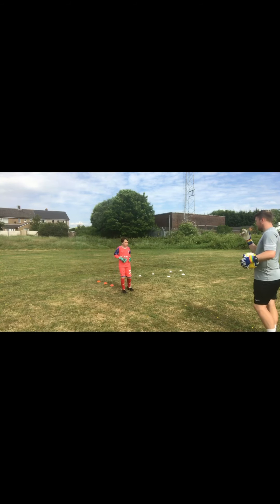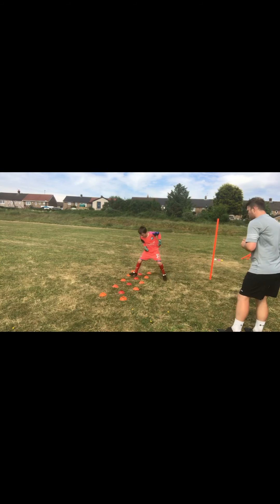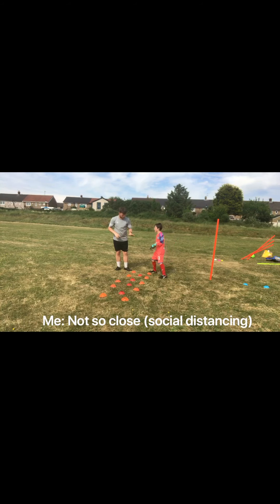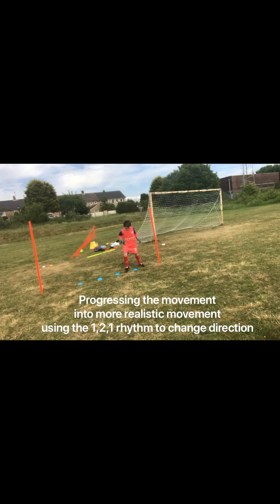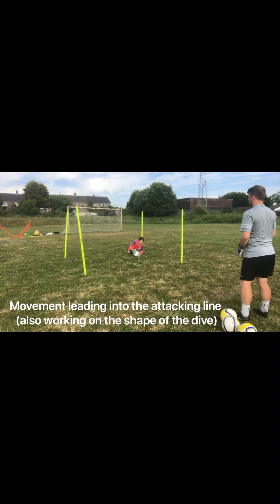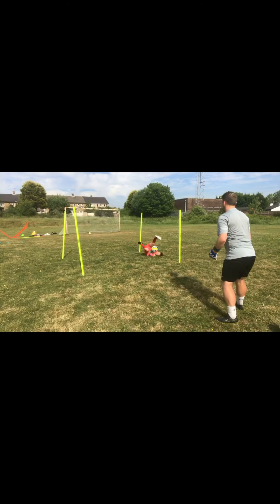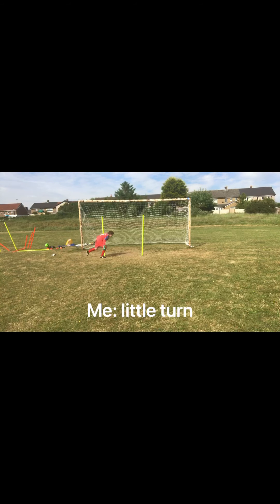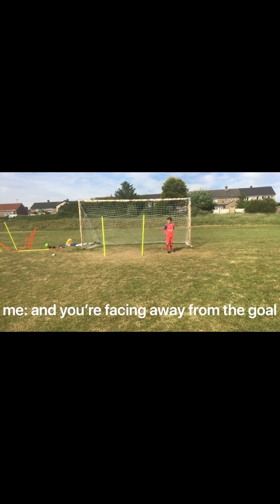Goalkeeper Training Oscar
Todays video is of Oscar, with Oscar we worked on footwork fundamentals which we progressed into movement across the goal and the attack line and shape of a dive